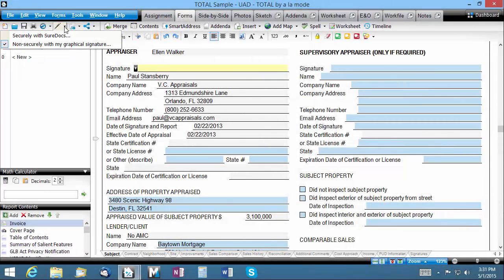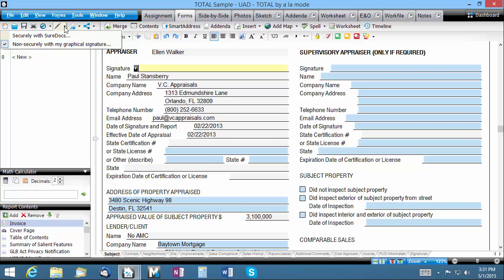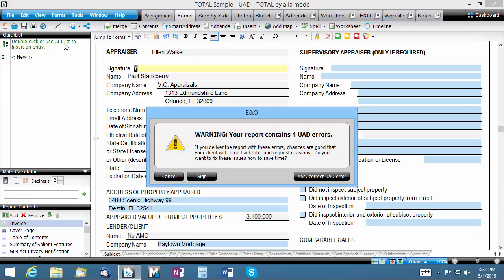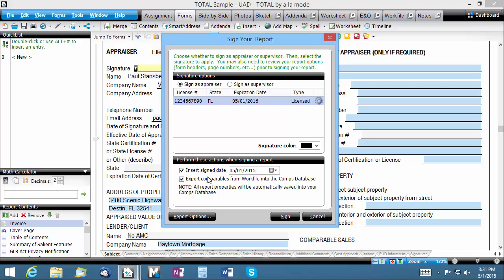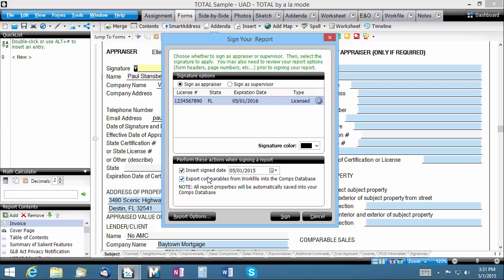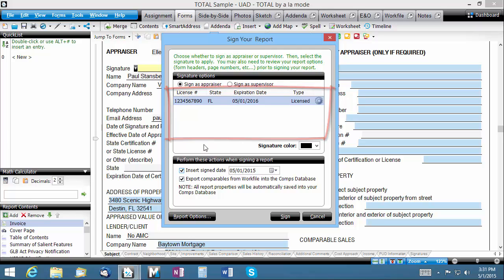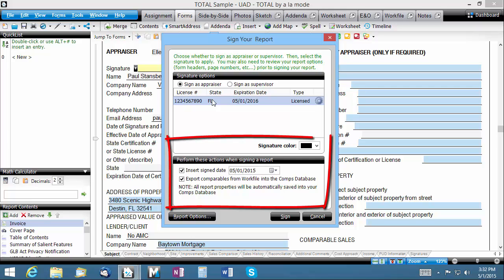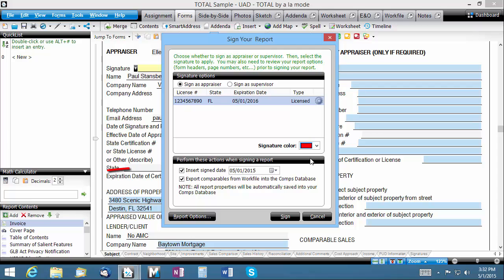Getting Started: Signing a report non-securely using your graphical signature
In this video, we show you how to apply your signature to a report.